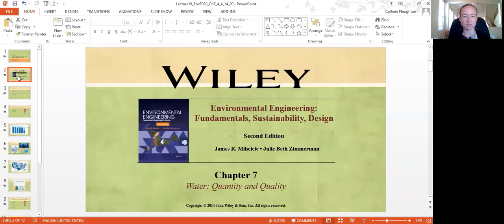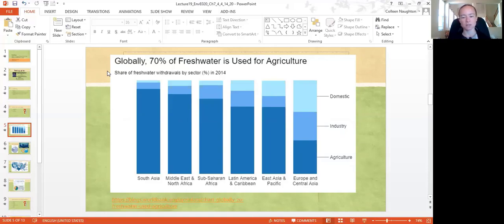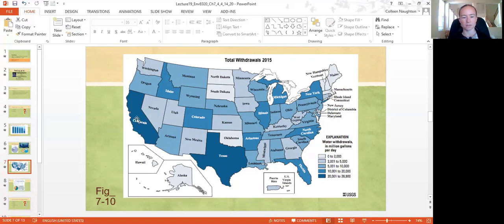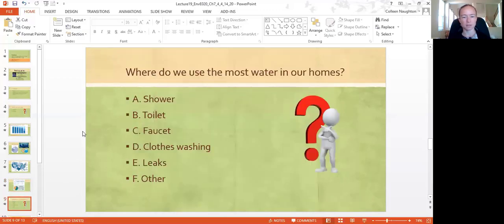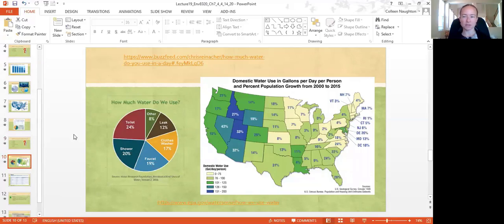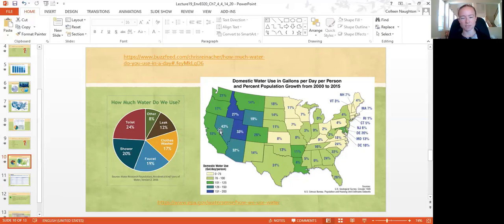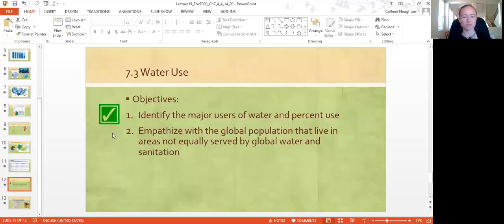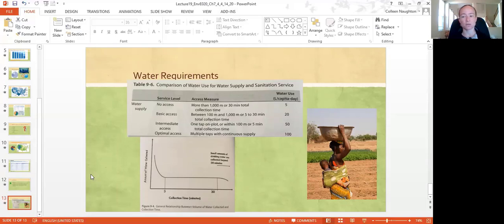Chapter 7.4 Water Use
Video on Chapter 7 (Water: Quantity and Quality), Chapter 7.4 Water Use. Textbook used: Environmental Engineering: Fundamentals, Sustainability, Design  Mihelcic, and Zimmerman, John Wiley & Sons, Inc., 2nd Edition, 2014
ISBN 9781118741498. For UC Merced Introduction to Environmental Science and Technology Course (ENVE020 Spring 2020).